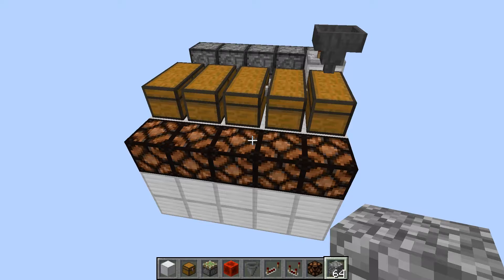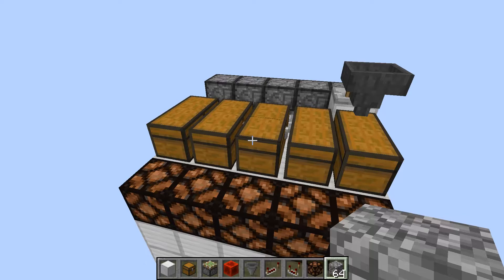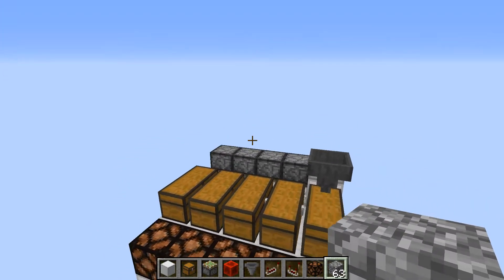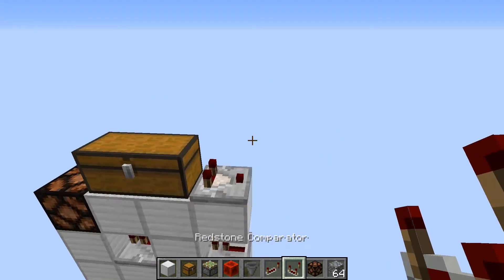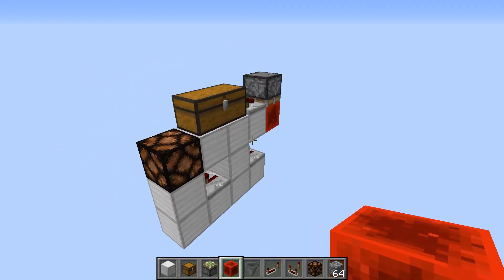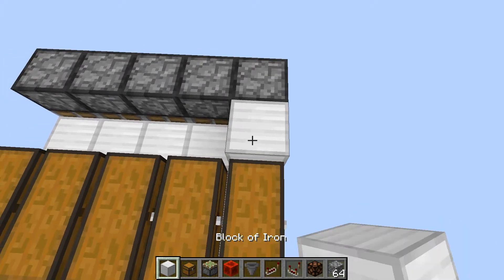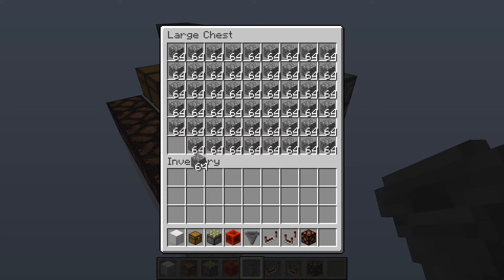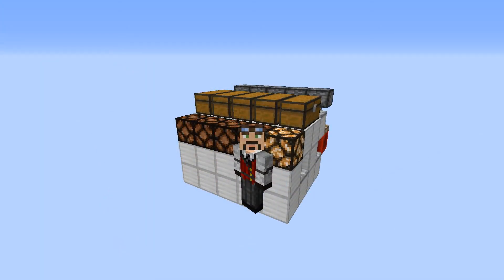Tutorial: Chest Indicators - 1.11.2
In this redstone tutorial I show how to indicate what is in chests, including empty, partially full, and completely full.